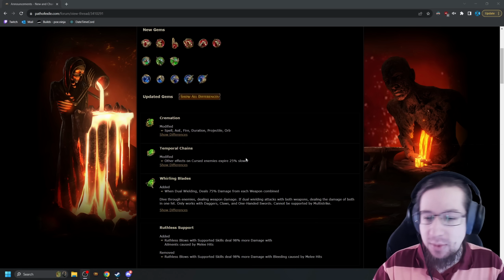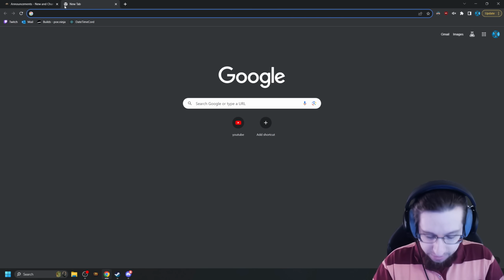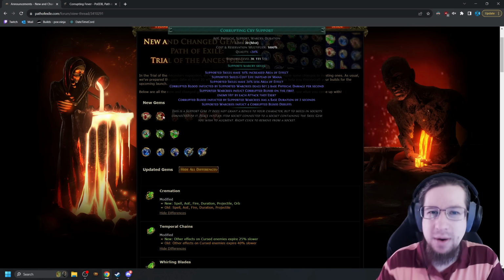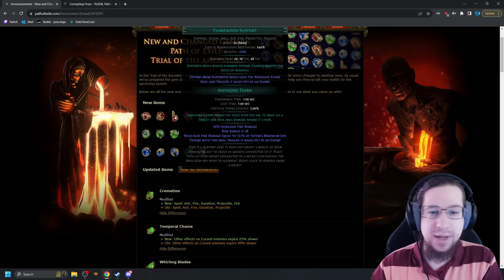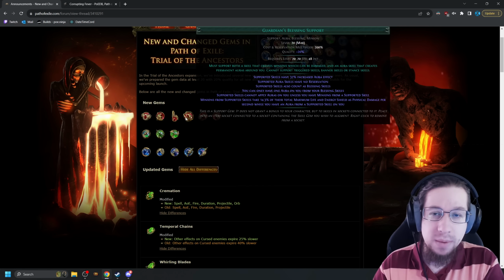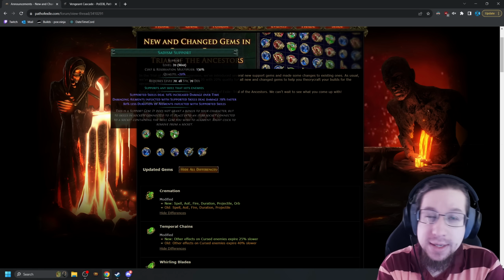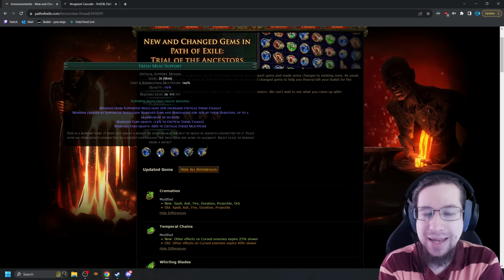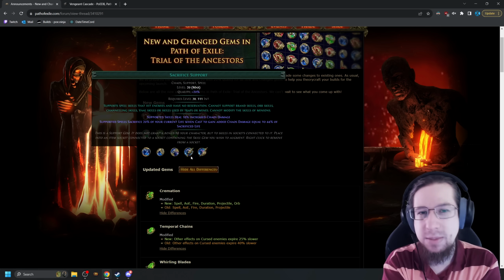PoE 3.22 Ancestor League All 14 New Support Gems Analyzed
Path of Exile Trial of the Ancestors introduces new Support Gems including Sadism, Fresh Meat, Trauma, Sacrifice and Spellblade.

0:00 - Gems
1:20 - Controlled Blaze
4:15 - Corrupting Cry
6:46 - Flamewood Totem
8:07 - Guardian’s Blessing
9:27 - Trauma
11:09 - Volatility
12:39 - Locus Mine
16:16 - Sadism
18:03 - Devour
18:20 - Fresh Meat
19:21 - Frigid Bond
20:08 - Sacrifice
21:43 - Spellblade